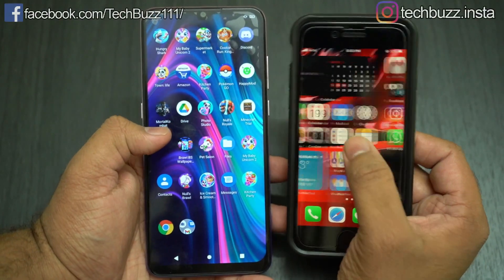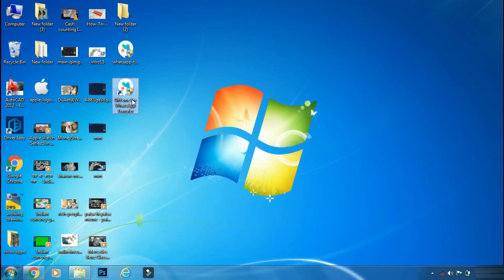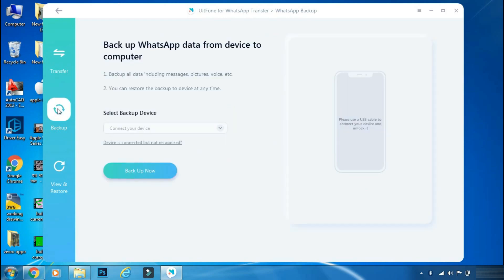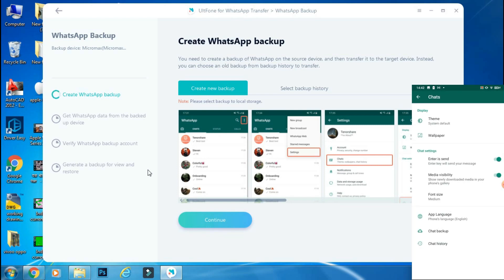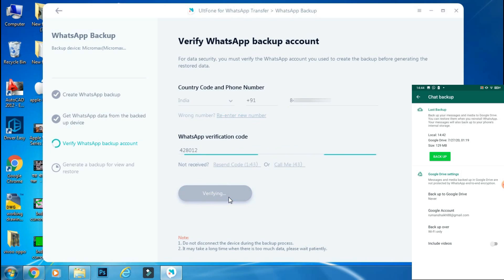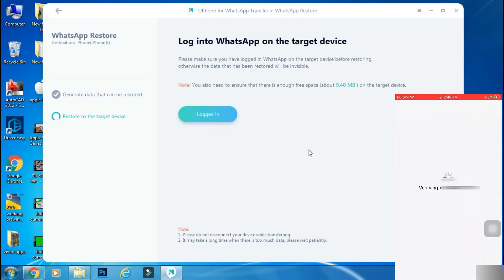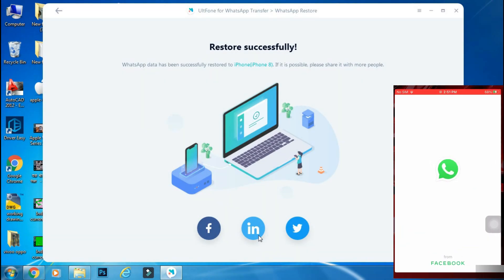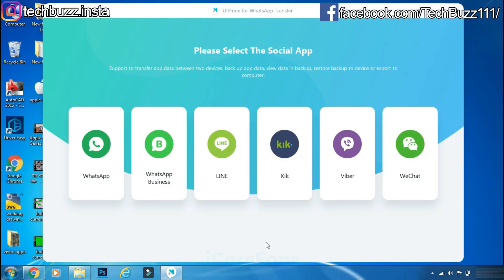Transfer WhatsApp Messages from Android to iPhone | Restore WhatsApp Backup on iPhone 2022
How to Transfer WhatsApp Messages from Android to iPhone? Bought a new iPhone or Android phone and want to transfer WhatsApp messages from an old device to a new phone? UltFone WhatsApp Transfer offers a flexible method to transfer WhatsApp to a new phone. UltFone WhatsApp Transfer enables you to transfer WhatsApp from iPhone to Android, Android to iPhone, iPhone to iPhone and also supports to transfer WhatsApp from Android to Android.

My Gears
Camera - Sony Alpha A7 Mark III